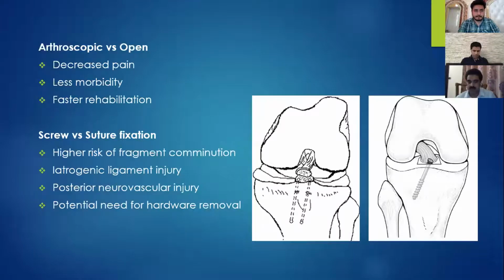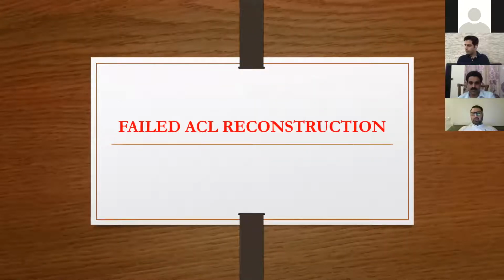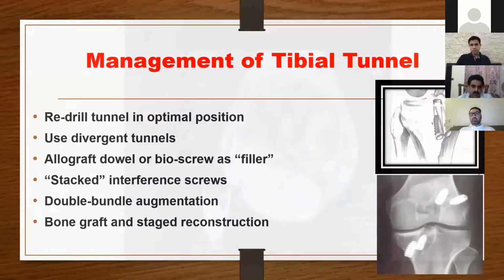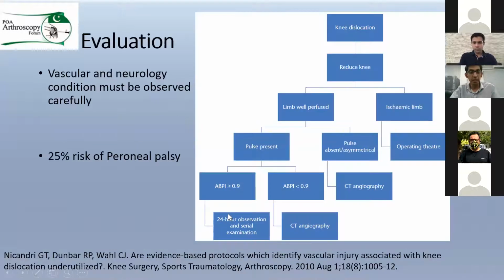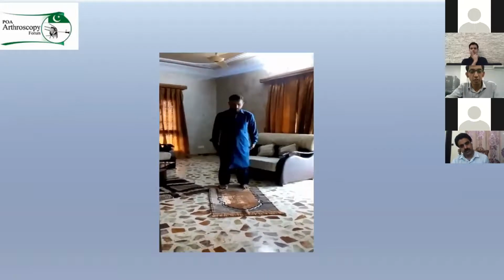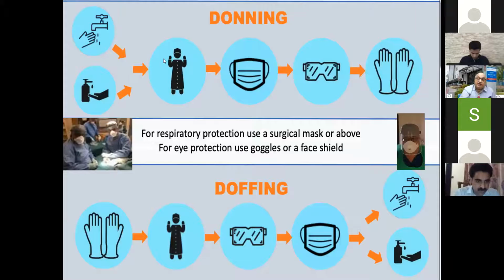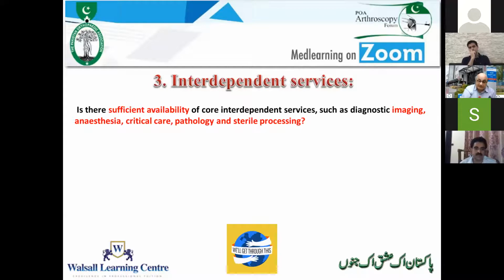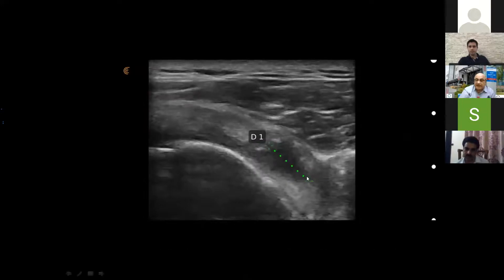Together Through Distant Learning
PharmEvo has successfully arranged its second online learning orthopedic learning series of 7 zoom lectures on “Principles of Deformity Correction Simplified” by Dr. Muhammad Saad Ilyas (Assistant Professor, Orthopedics & Spine Dept. Ghurki Trust Teaching Hospital, Lahore).

It was a persevered and consistent effort by the speaker to explain orthopedic procedures in great detail in 7 different sessions. About 70 participants attended all 7 sessions and completed the course.